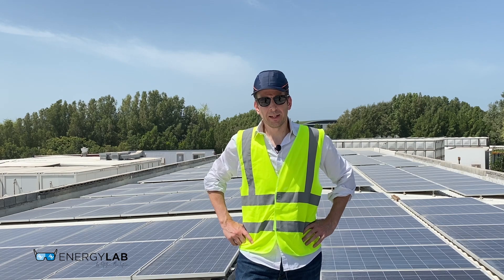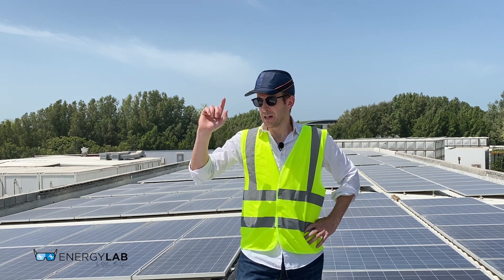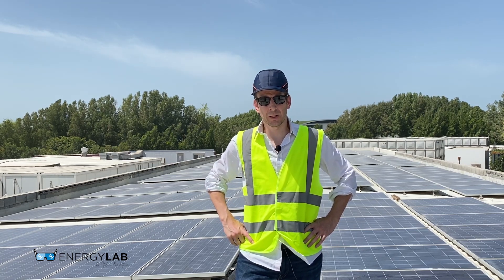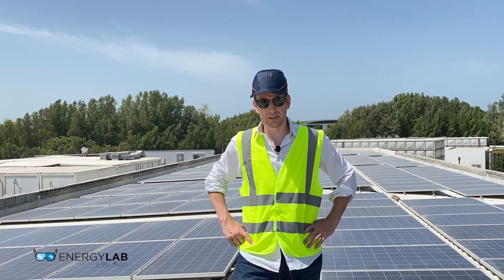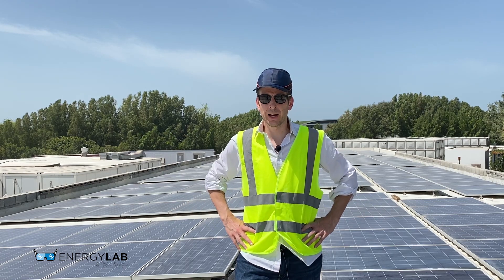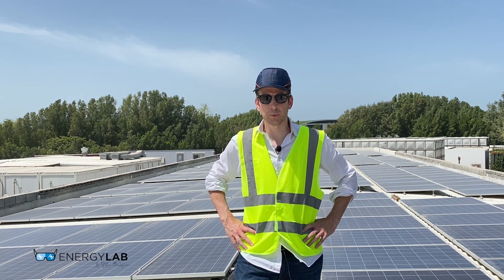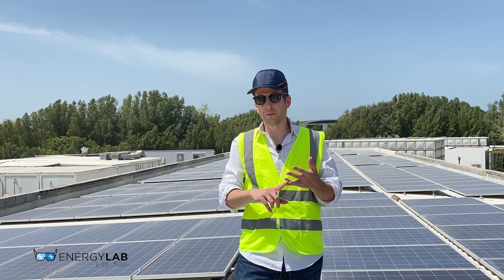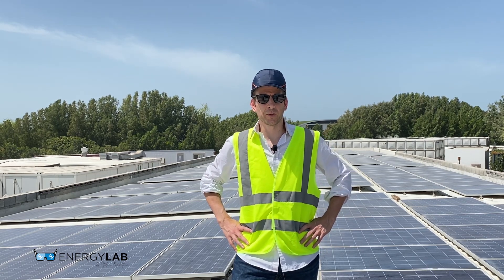Nurai Island Microgrid in Abu Dhabi - Part 1/3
This is the second video of hopefully many where I will be looking at exciting renewable energy projects and provide some insights on the history of the projects, challenges, products and more.

Enerwhere is the sustainable energy provider for Zaya Nurai Island. You can find more information about Enerwhere on their website